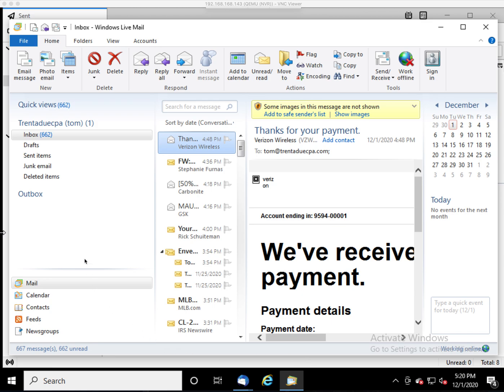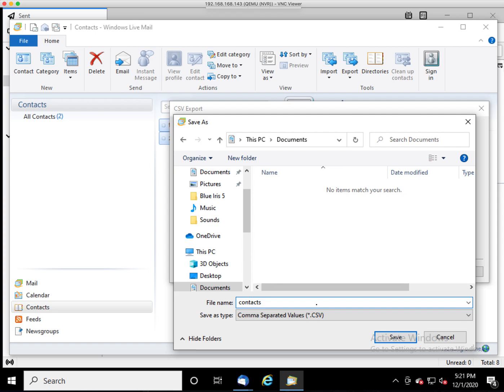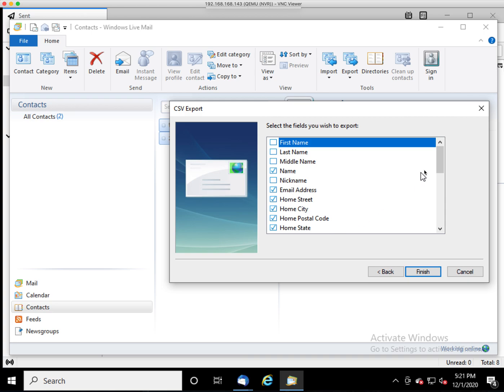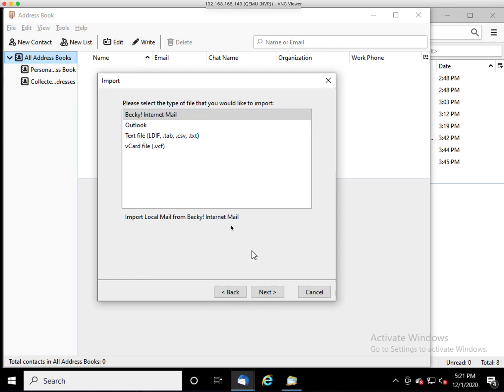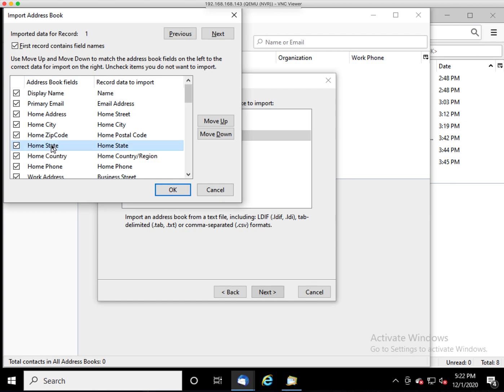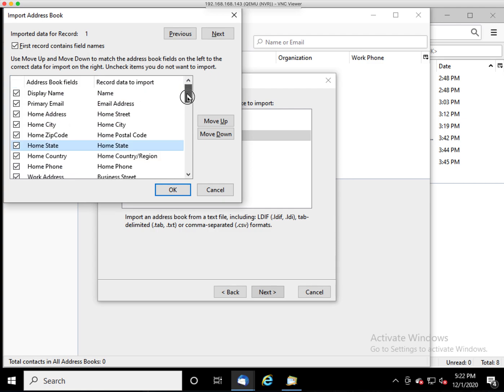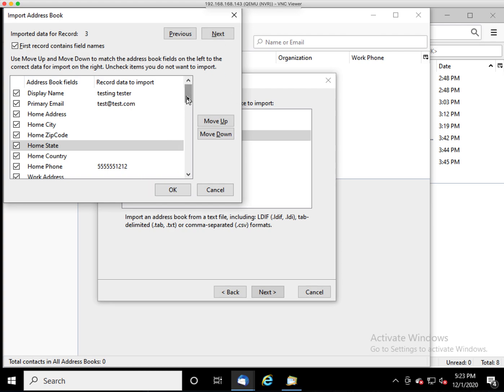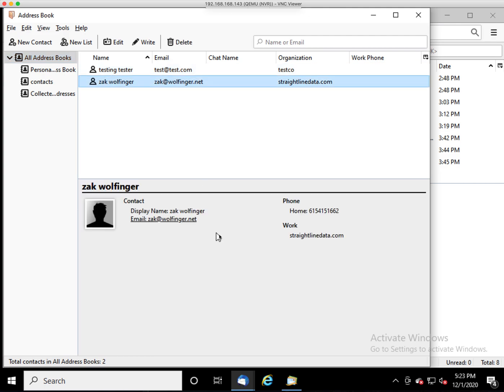Migrate contacts from Windows Live Mail to Mozilla Thunderbird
Instructions on how to migrate contacts from Windows Live Mail to Mozilla Thunderbird